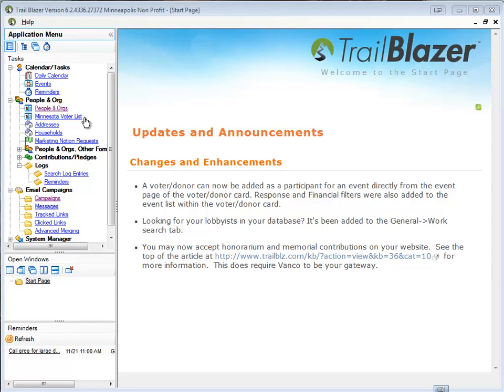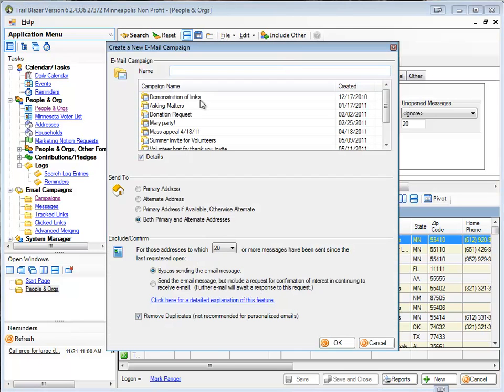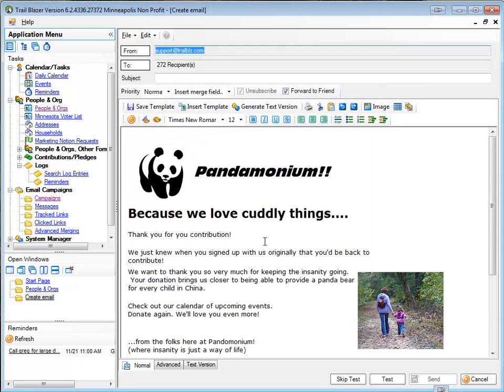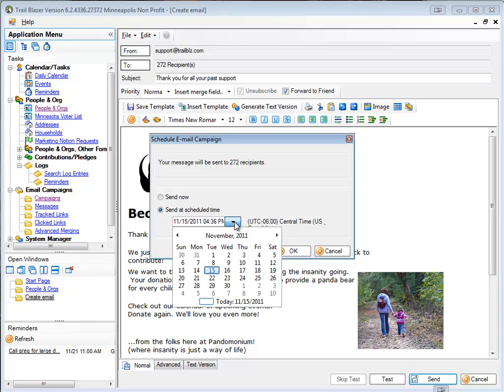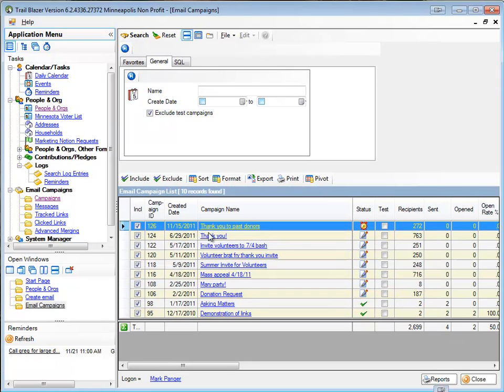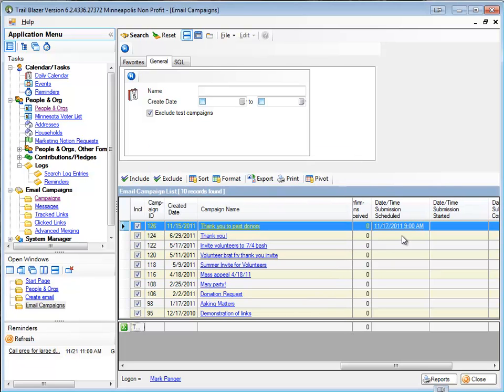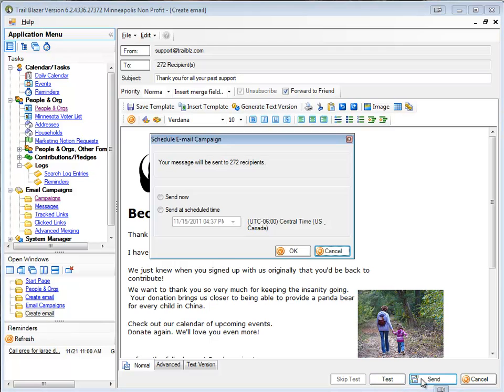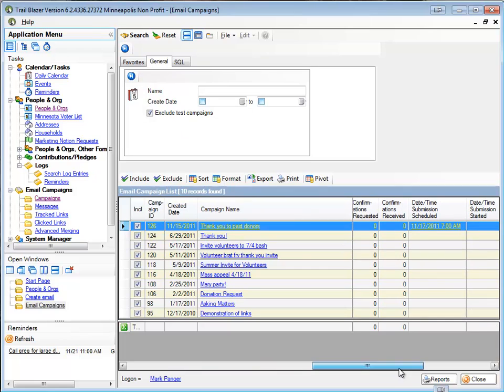Scheduled Emails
Schedule your mass emails to be sent at anytime.